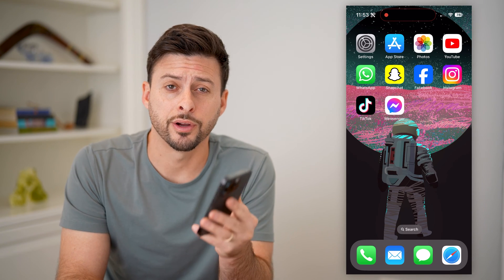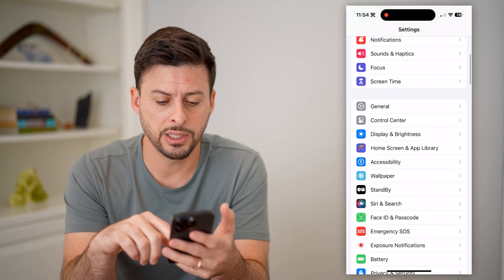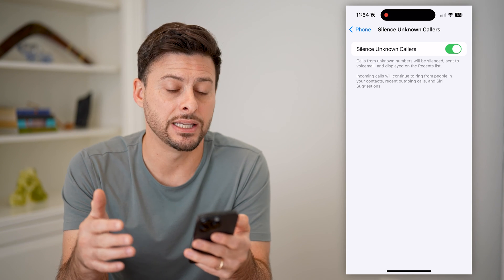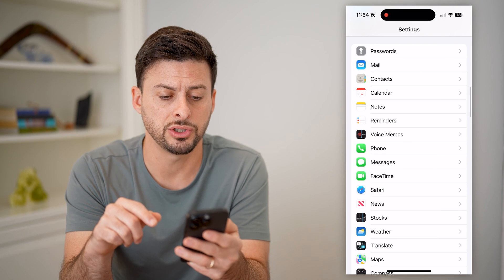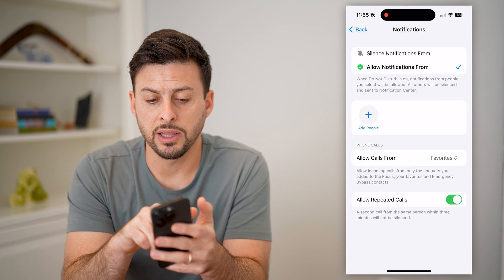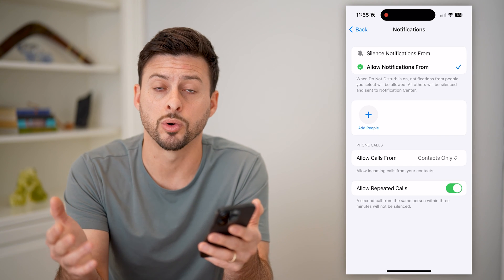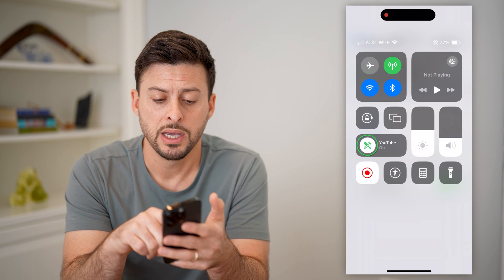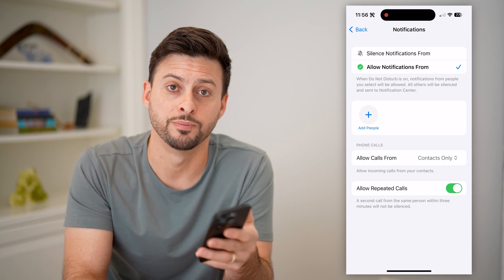How To Block Numbers Not In Your Contacts On iPhone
Here's how you can block numbers that are not in your contacts so they can't call or text you on iPhone.

Cool iPhone Facts:
- Every single iPhone ad shows the time as exactly 9:41